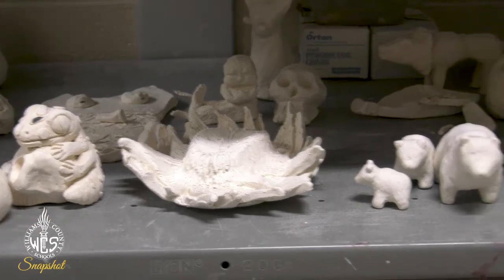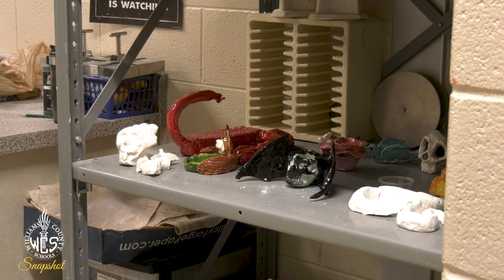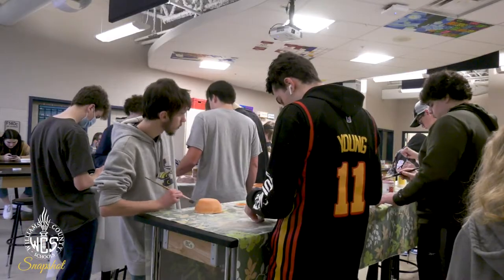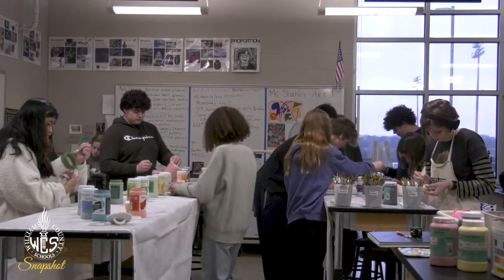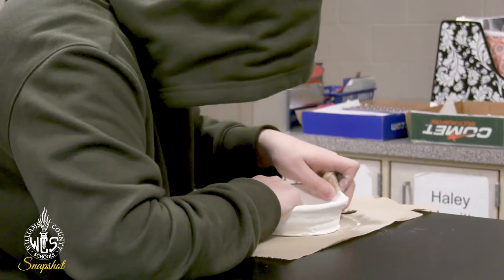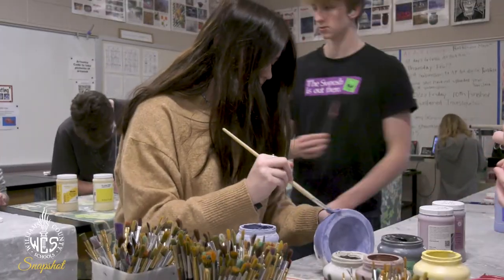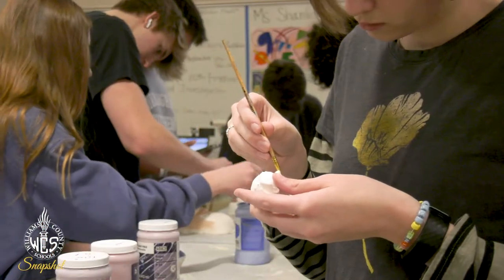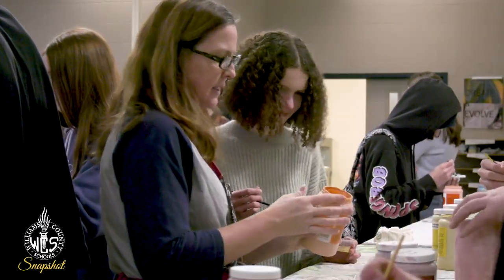Independence Students Create Clay Artwork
In this School Snapshot, students at Independence High are learning how to make art out of clay. Thank you to Independence High Good News Ambassador Matt Balzer and his TV/Film program for providing this footage.